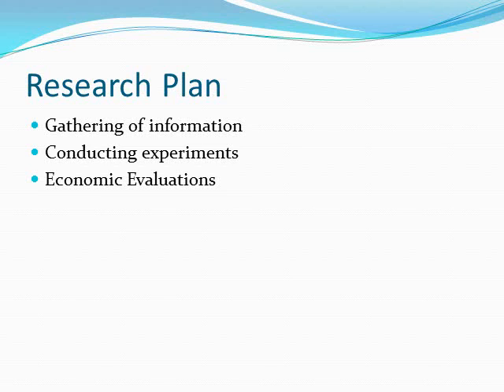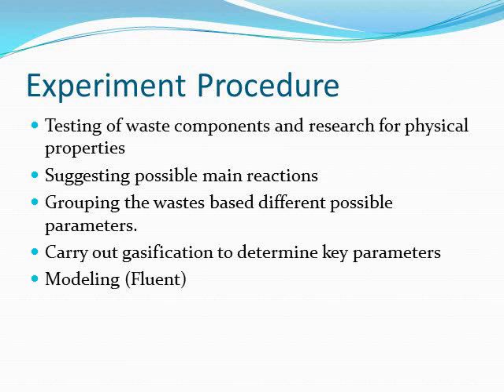Waste to Energy using Gasifier Research Plan Wang Wei A0074159Y